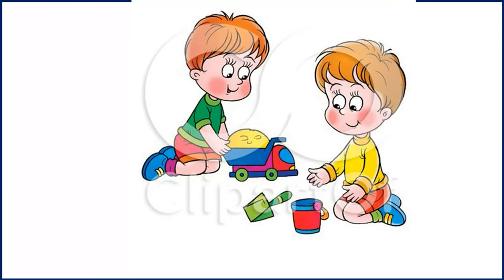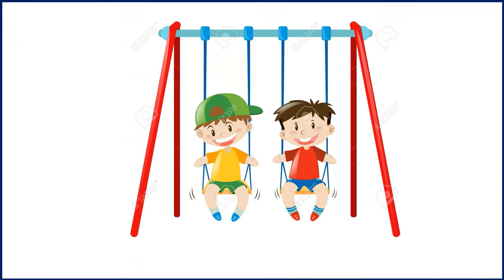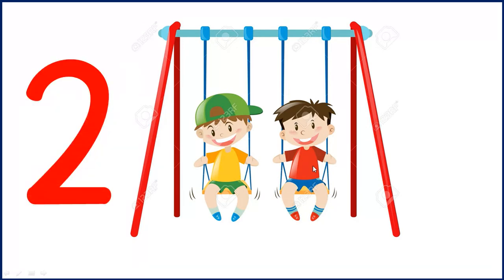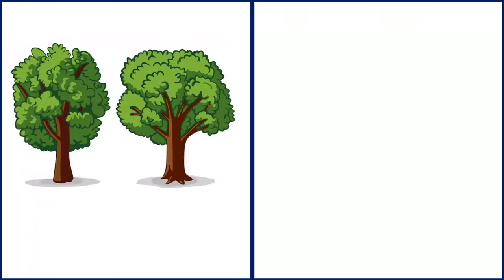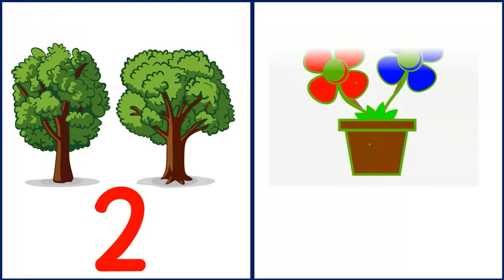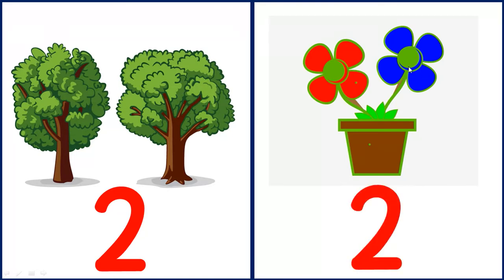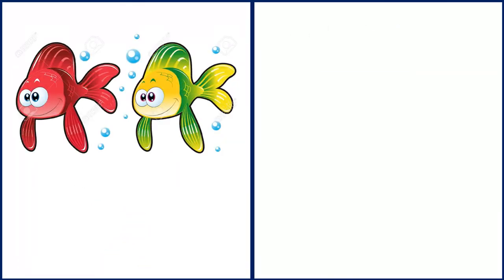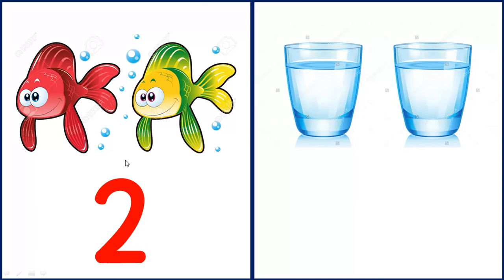Math: Recognition of Number 2